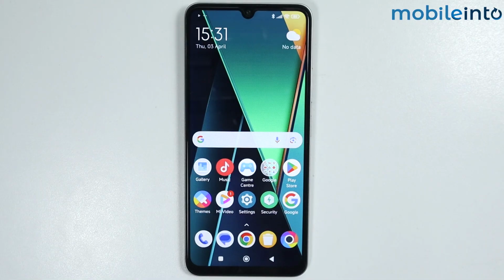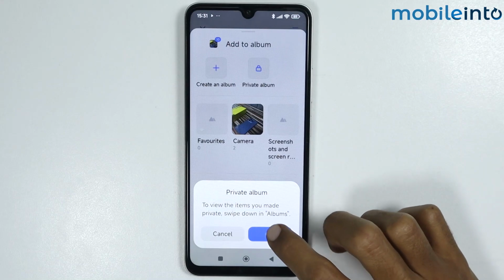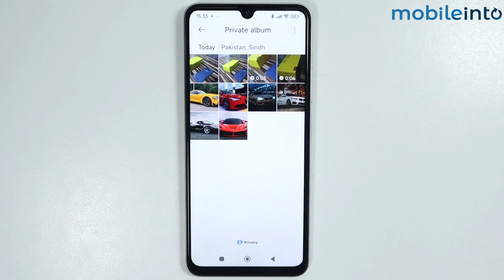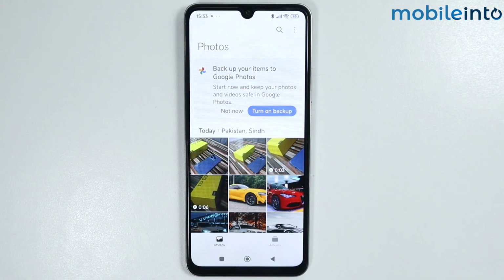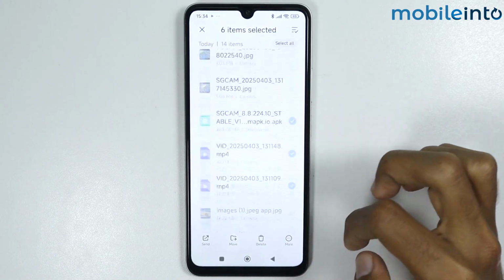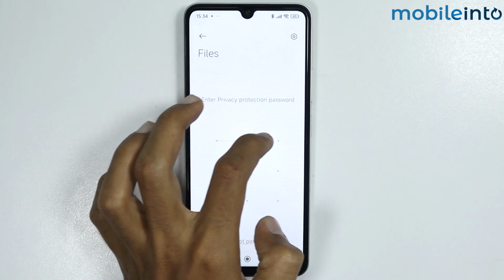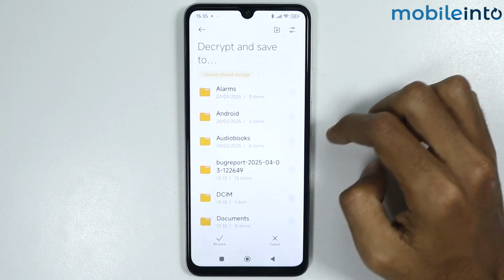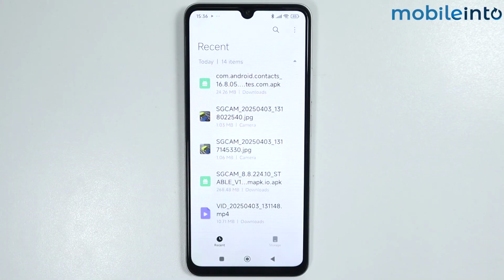How to Hide/Unhide Photos, Videos & Documents on HyperOS Phone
How to hide/unhide photos, videos & documents in any hyper OS phone. Want to change private album settings or set up private album on Xiaomi, Redmi or Poco devices, Follow these steps.